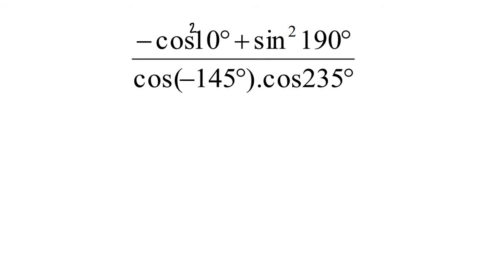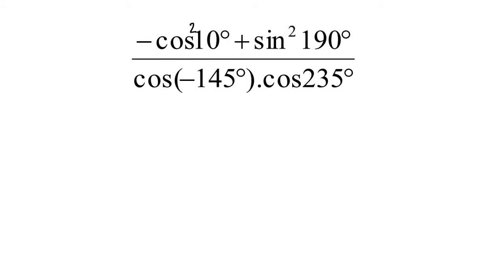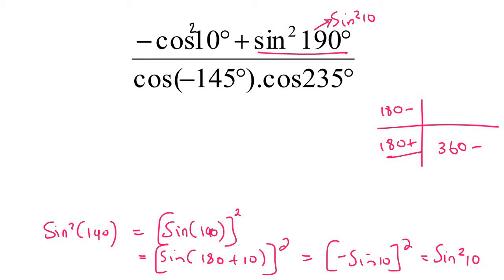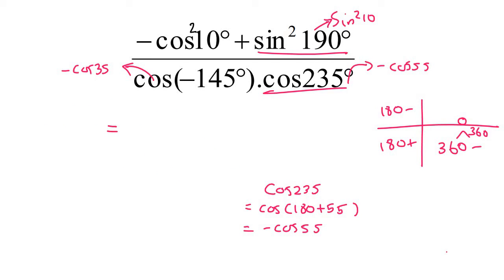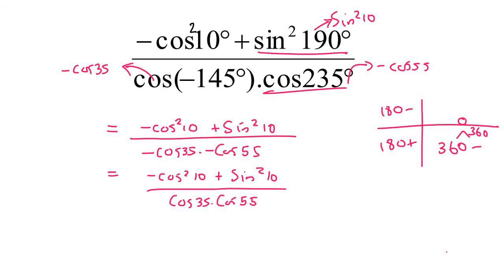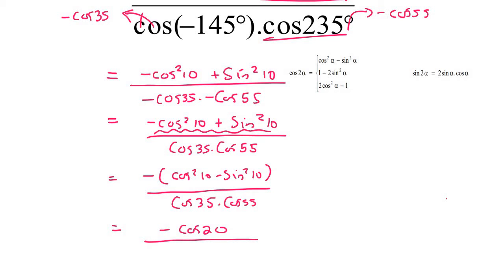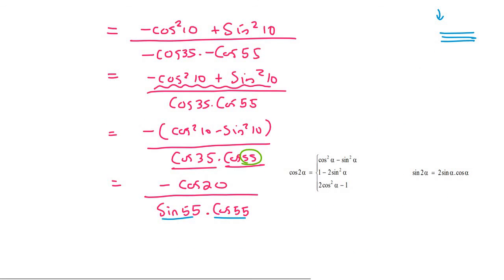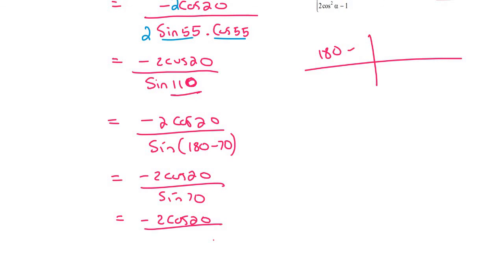Trigonometry Grade 12: Simplify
In this lesson we simplify a grade 12 trigonometry expression